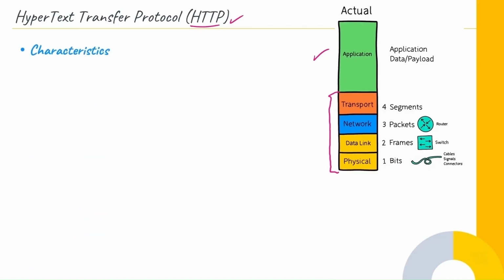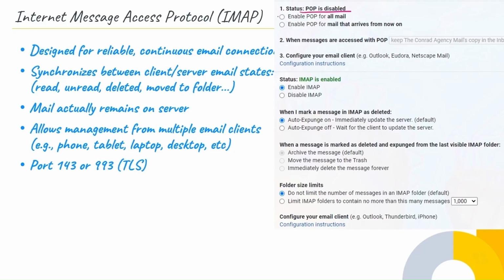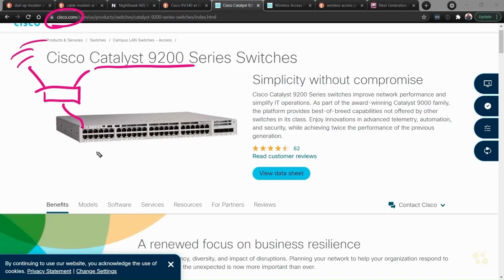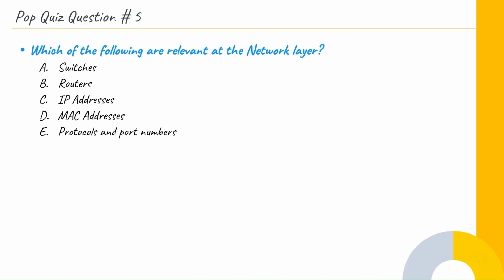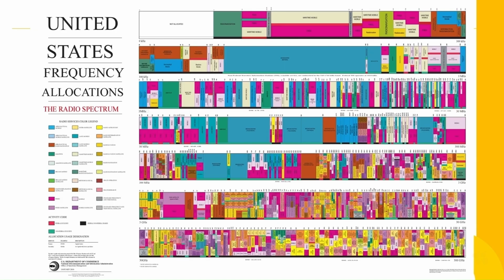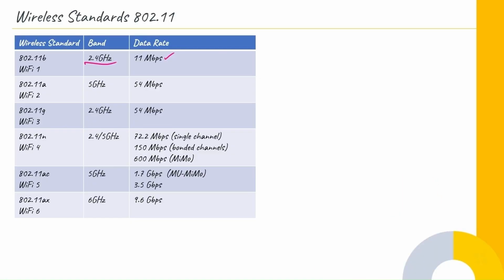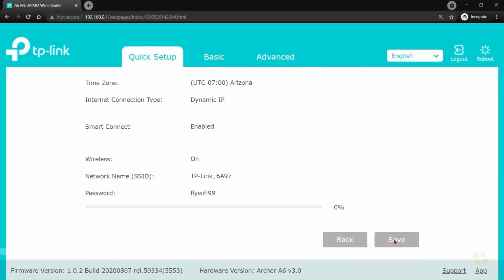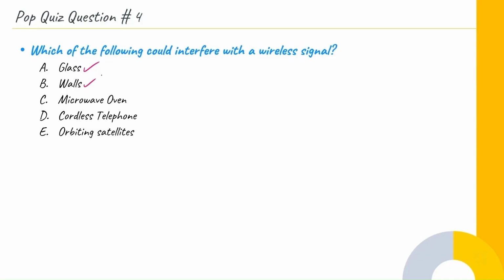6. IT Infrastructure: Protocols, Network Devices & Wireless Standards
Complete your IT networking foundation with protocols, hardware devices,
and a full breakdown of how wireless networking works.

📌 What's Covered:
✅ Explain Basic Protocols — TCP, UDP, HTTP, FTP and why they matter
✅ Explain Network Devices — routers, switches, hubs, firewalls, and access points
✅ Network Pop Quiz — test your networking knowledge so far
✅ Wireless Frequencies — 2.4GHz vs 5GHz explained
✅ Wireless Channels — how channels affect wireless performance
✅ Wireless Standards — 802.11a/b/g/n/ac/ax (WiFi 6) compared
✅ Wireless Demo — hands-on look at wireless network configuration
✅ Wireless Pop Quiz — test your wireless networking knowledge

💡 WiFi standards and frequencies are commonly tested topics in
   CompTIA A+ and Network+ certification exams!